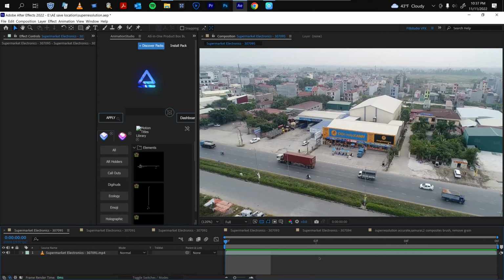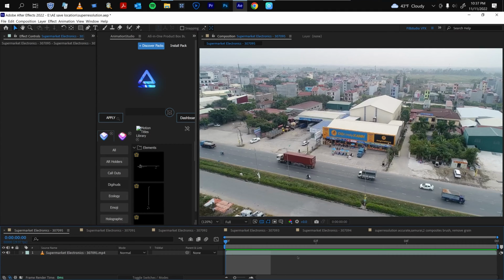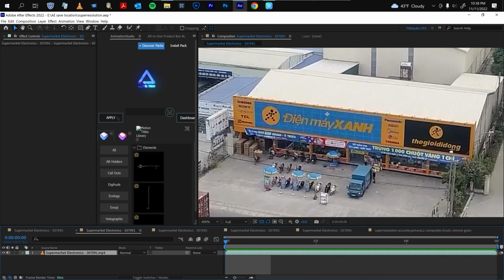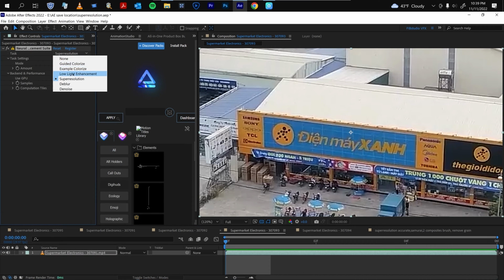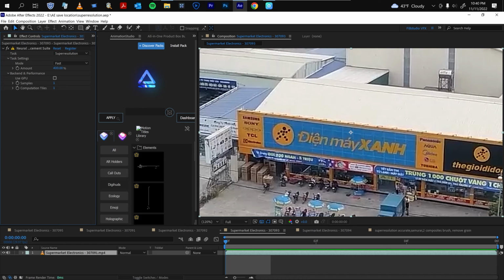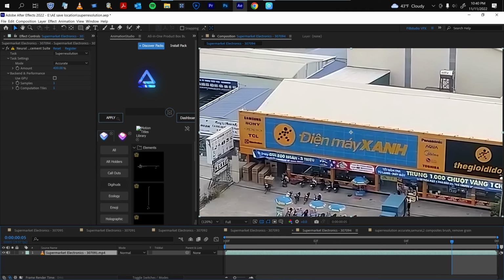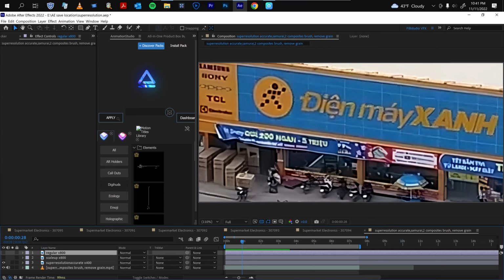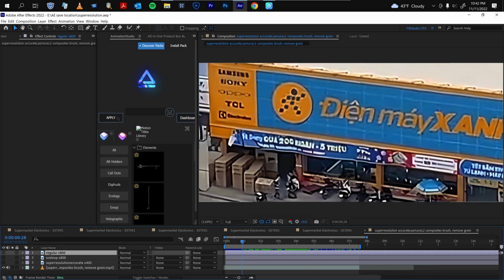super resolution for your videos in after effects- neural enhancement suite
want to zoom in on a video, but it looks blurry/pixelated? use superresolution  plug in from "neural enhancement suite" you will acquire clear image stabilization, with ai enhancement.